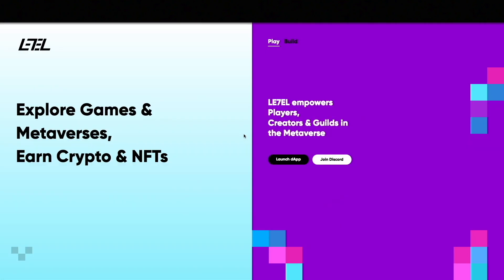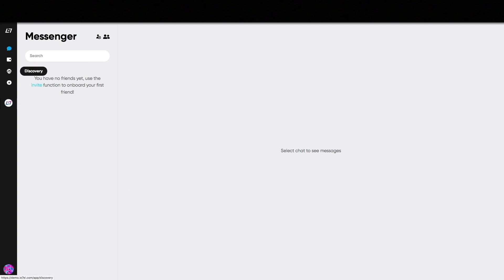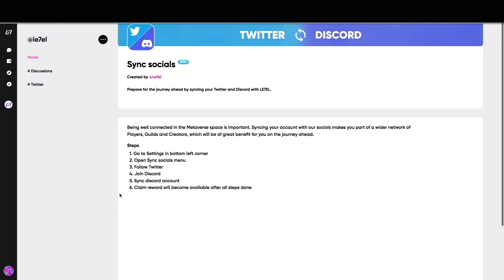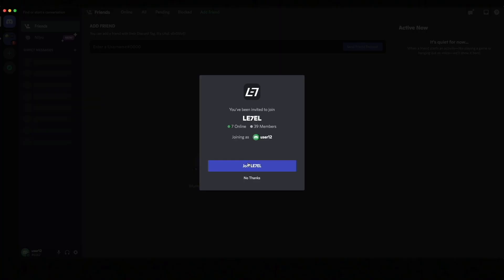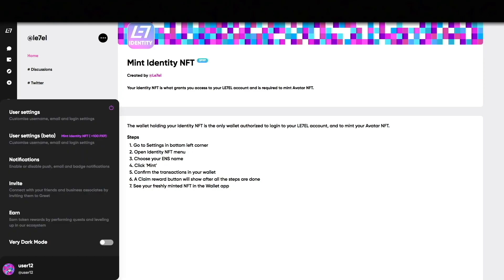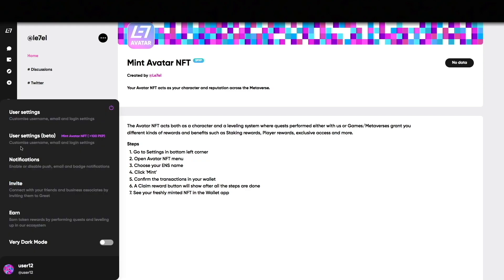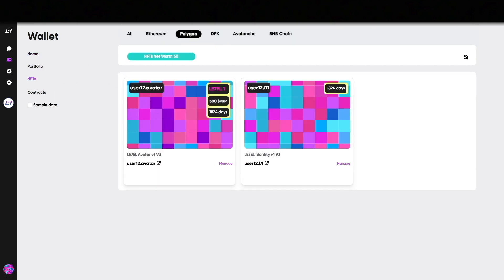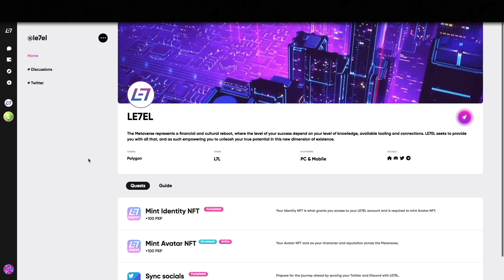Introducing LE7EL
Welcome to LE7EL!

In this tutorial about LE7EL we show you how to sign up, complete community quests and how you can begin doing game related quests.

0:00 Intro
1:29 Sync socials
2:40 Mint Identity NFT
3:36 Mint Avatar NFT
4:12 Wallet
4:38 DeFi Kingdoms - Quest
5:05 Outro